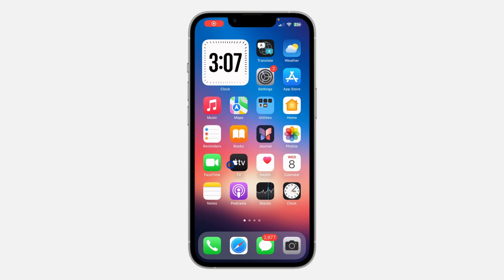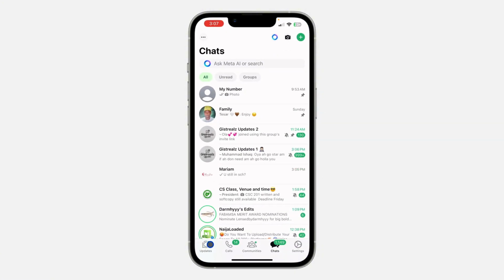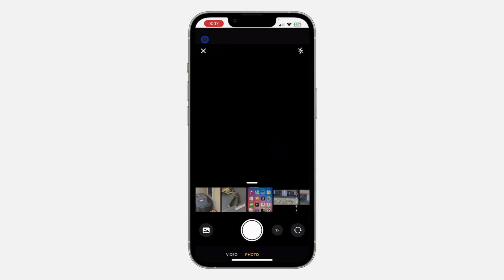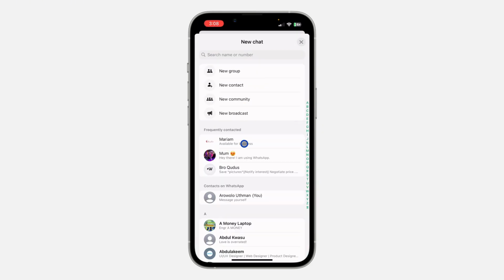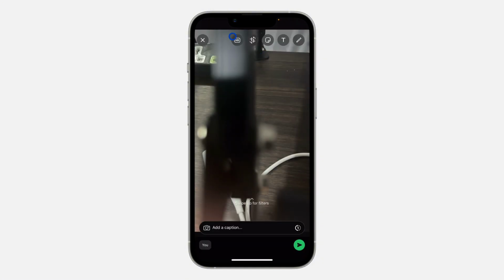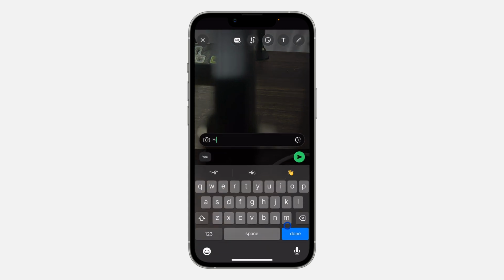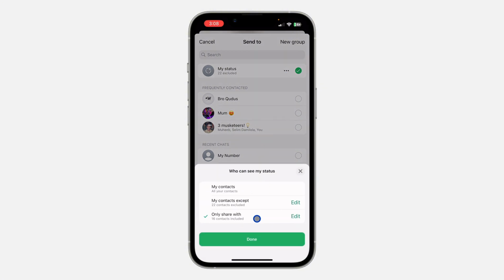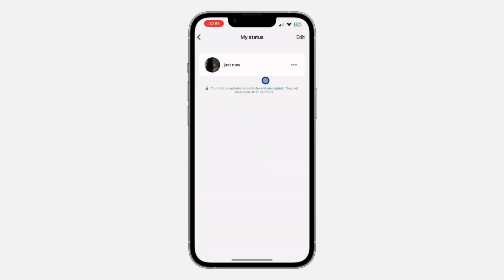How to Fix HD Quality Not Showing on WhatsApp Status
Learn how to fix HD quality not showing on WhatsApp status with our comprehensive tutorial! Whether you're experiencing blurry images or low-resolution videos, we'll guide you through the troubleshooting process step by step. Watch now to discover how to easily resolve HD quality issues on your WhatsApp status and ensure your posts look crisp and clear to your contacts!